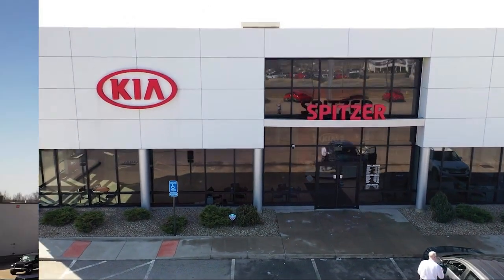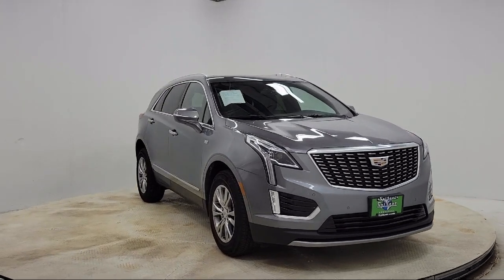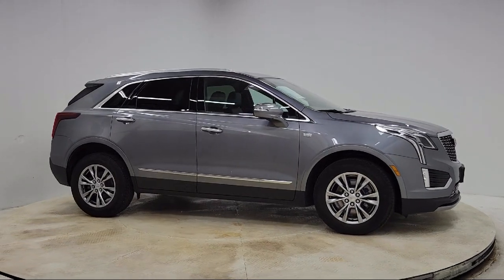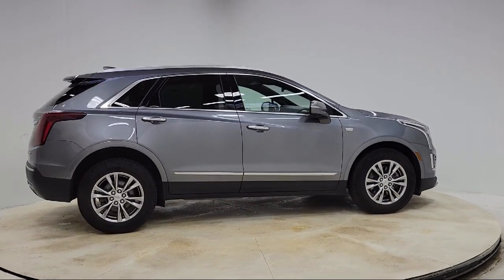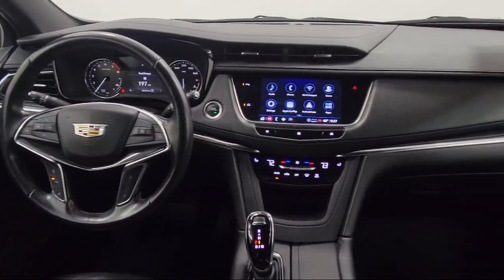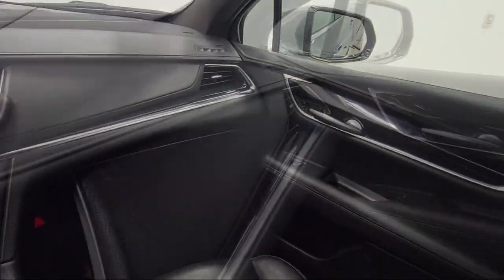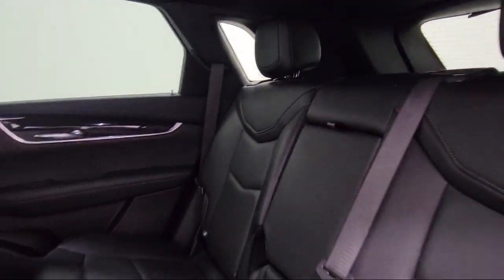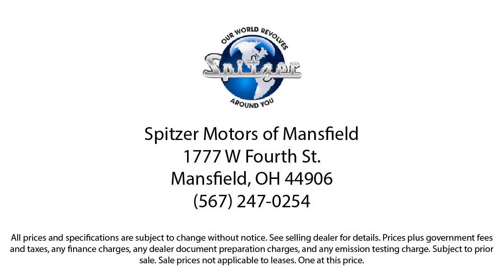2021 Cadillac XT5 Premium Luxury Sport Utility Mansfield Ashland Shelby Marion Norwalk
2021 Cadillac XT5 Premium Luxury Sport Utility Stock Number: 24517MAR Vin:1GYKNDRS1MZ216151.